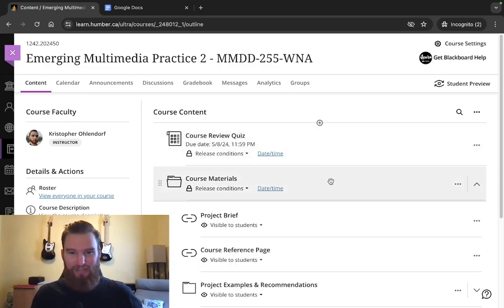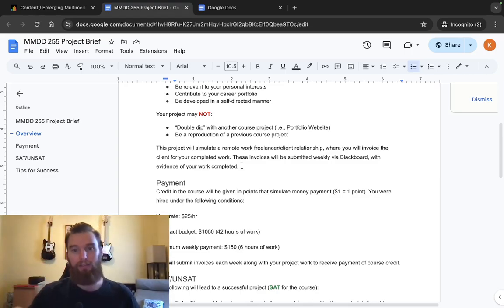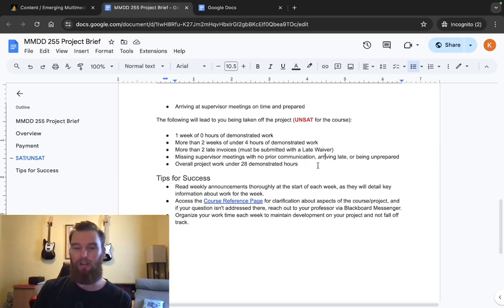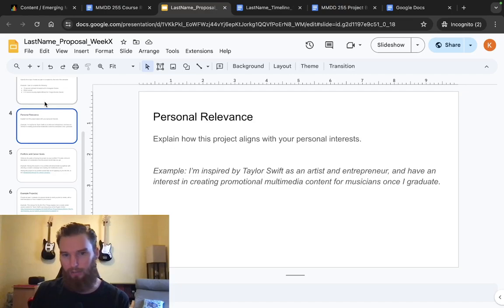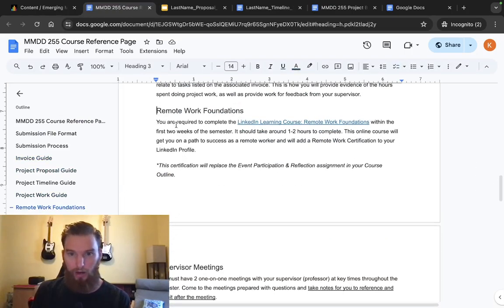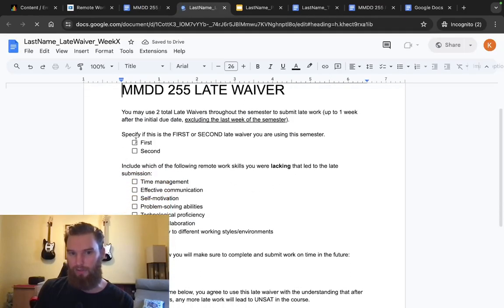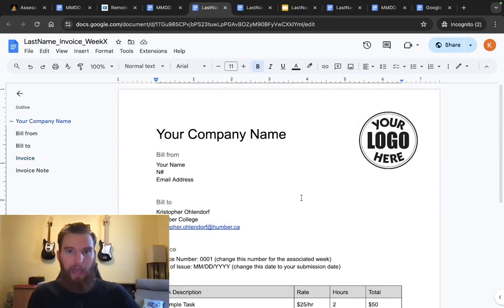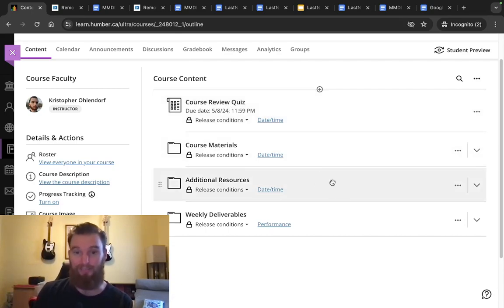MMDD 255 S24 Course Guide